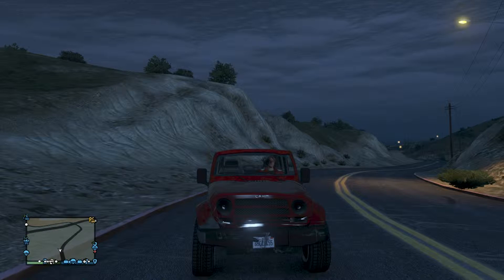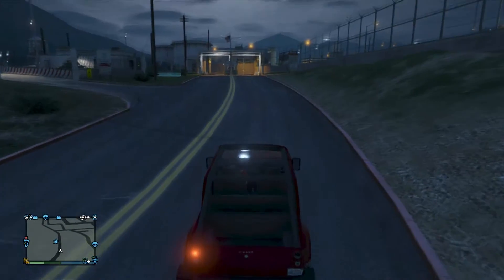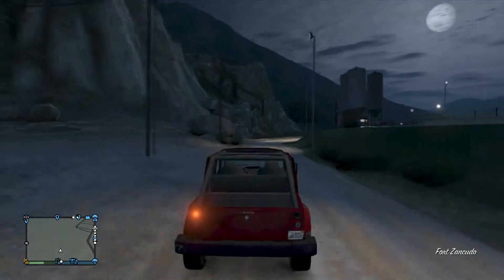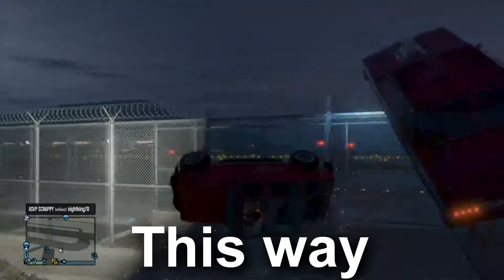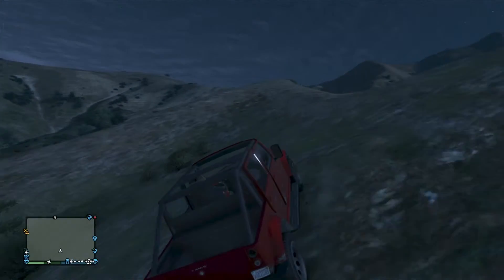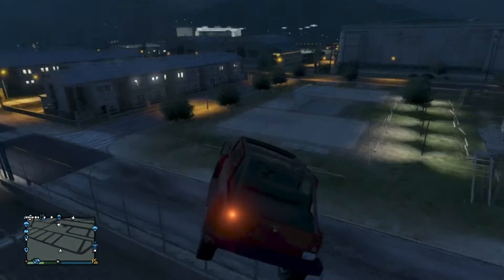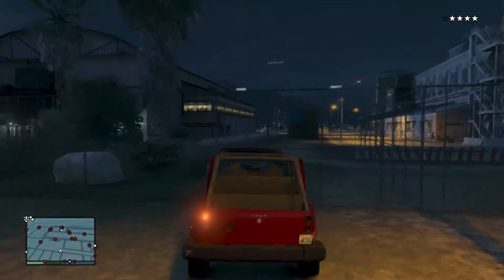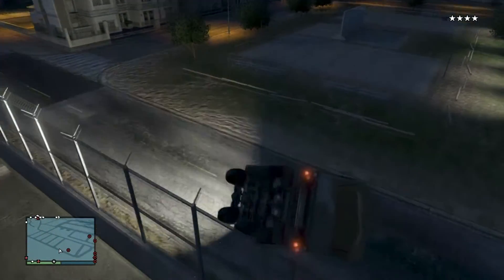Military Fence Hop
In this short video I show you how to easily enter the military base with vehicles fast or slow!

Checkout the R* website for GTA to find more cool things ~